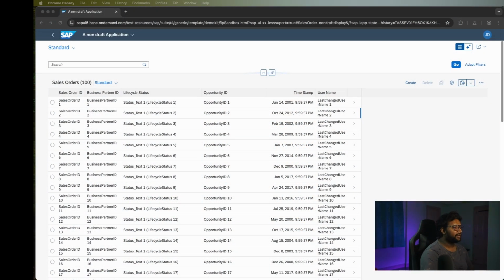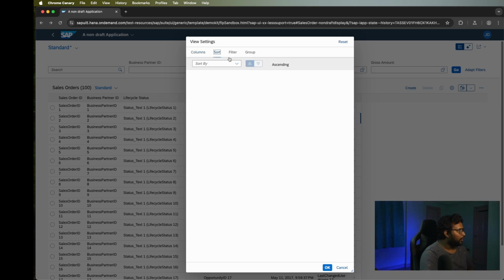1. Introduction to Fiori Elements | What, Why & How | Mastering Fiori Elements | Coding with Sijas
Chapters:
00:37 - What is Fiori Elements?
00:57 - Why use Fiori Elements?
01:29 - Types of Floor plans
02:10 - Quick Demo

Video Description:
Welcome to the very first video of our Fiori Elements Essentials series! 🚀 In this video, we’ll break down what Fiori Elements is, why it’s gaining so much traction in the SAP world, and how it can help you build enterprise-grade Fiori apps with minimal front-end coding.

I’ll also introduce you to the different types of floorplans available in Fiori Elements — like the List Report, Object Page, Overview Page, and Analytical List Page — and show you a quick demo of a Fiori Elements app in action.

If you're a UI5 developer, SAP consultant, or just curious about modern SAP app development, this video is the perfect starting point.

📌 Topics Covered:

What is Fiori Elements?
Why use Fiori Elements?
Types of floor plans
Quick demo

My development setup:
Laptop: Apple MacBook Pro 14 M4 Pro
Monitor: LG 25 Inch IPS Full HD Ultra Wide Monitor
Keyboard: Logitech G Keys S Wireless Keyboard
Mouse: Logitech MX Master 3S